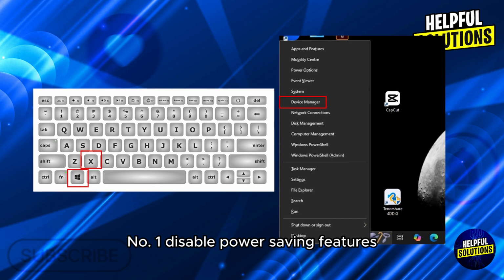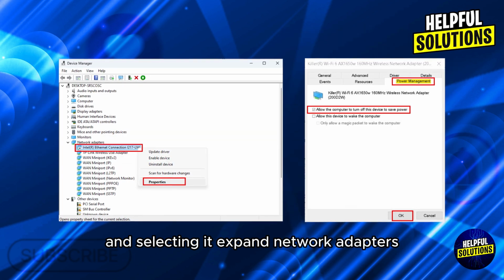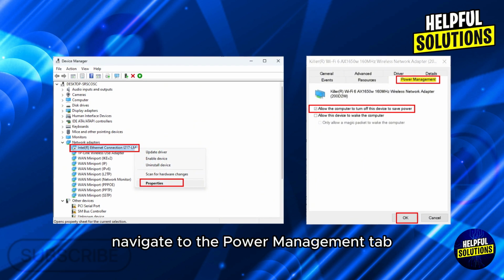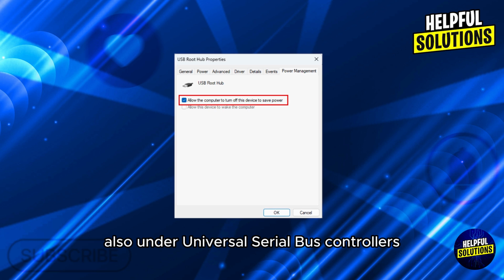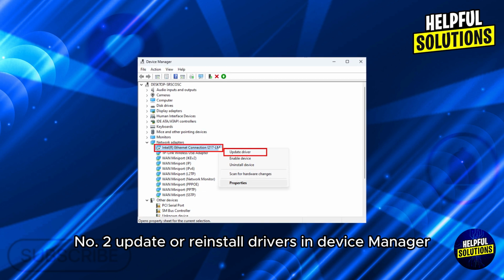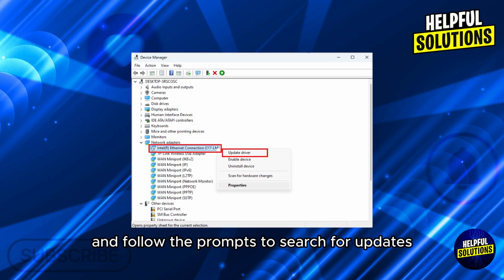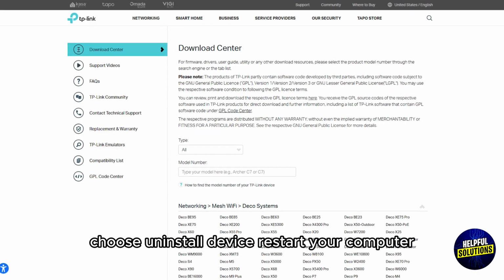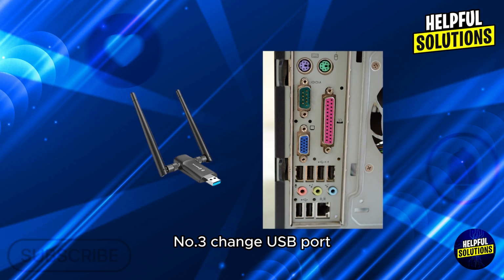How To Fix USB Wifi Adapter Keeps Disconnecting (What To Do To Troubleshoot The Issue? -Quick Fixes)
How To Fix USB Wifi Adapter Keeps Disconnecting (What To Do To Troubleshoot The Issue? -Quick Fixes). In this video tutorial I will show you how to fix USB Wifi adapter keeps disconnecting.